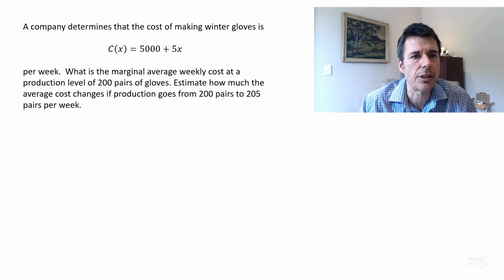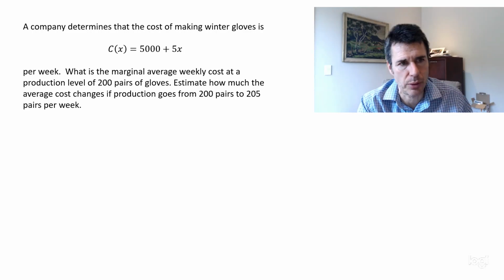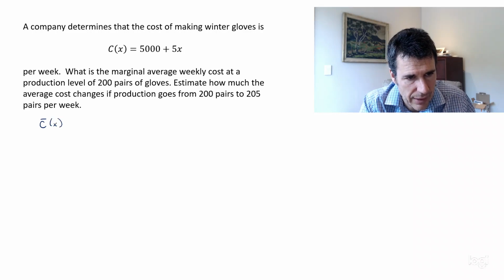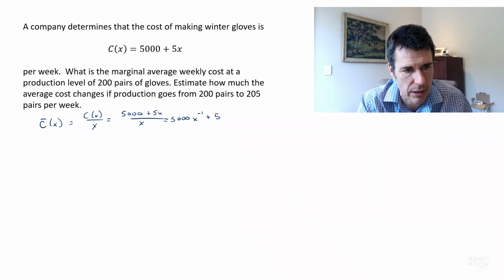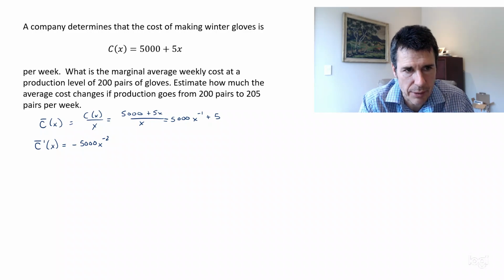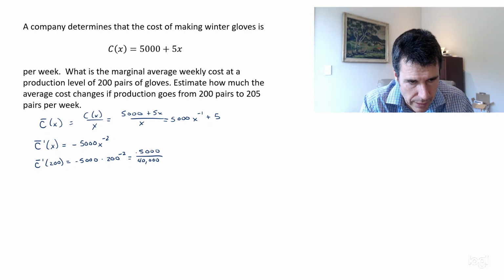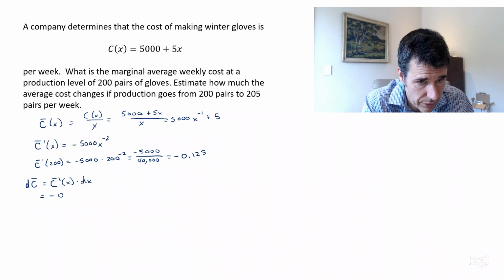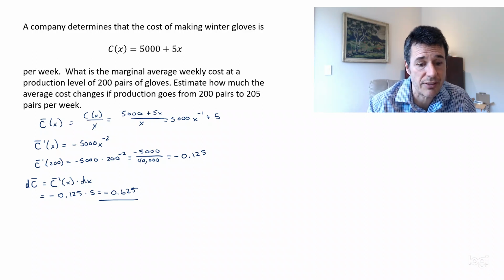Marginal Average Cost